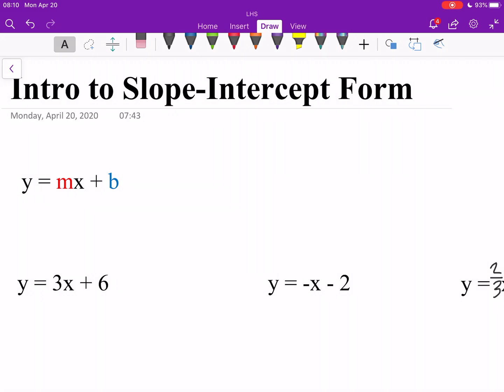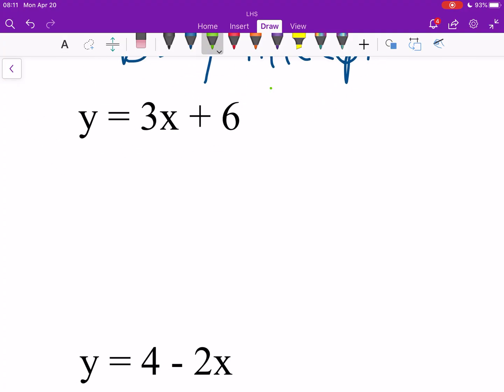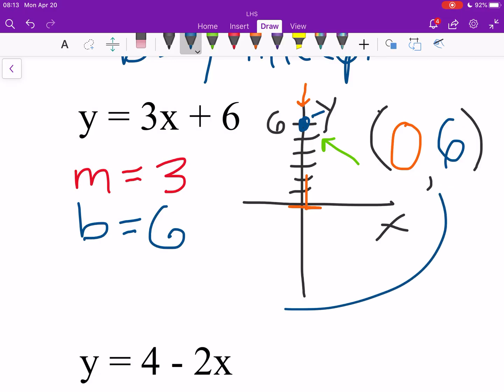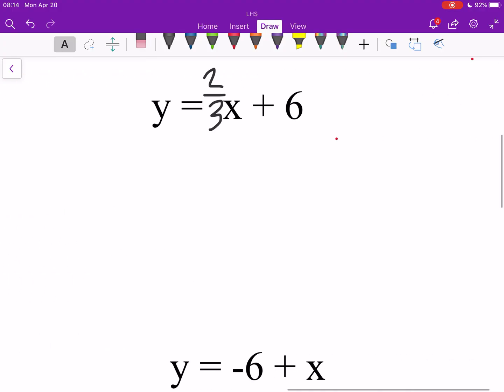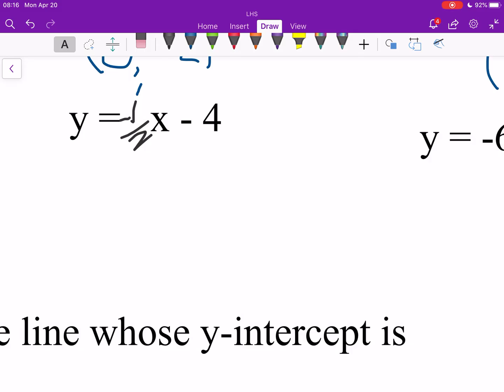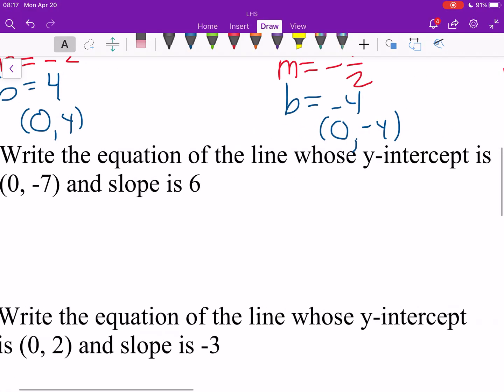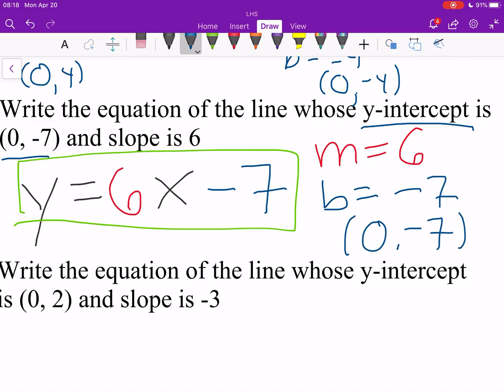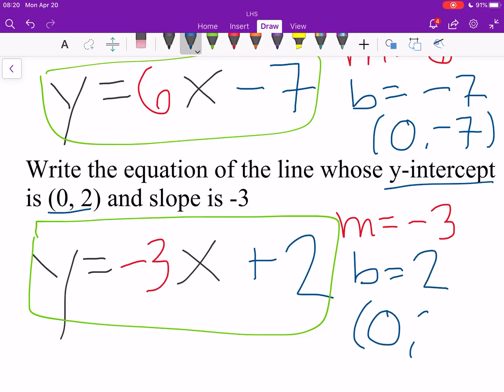Intro to Slope-Intercept Form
How to Find Information from the Equation of a Line written in Slope-Intercept Form